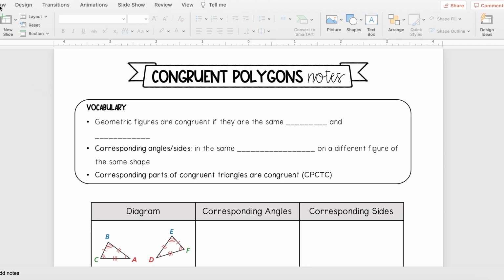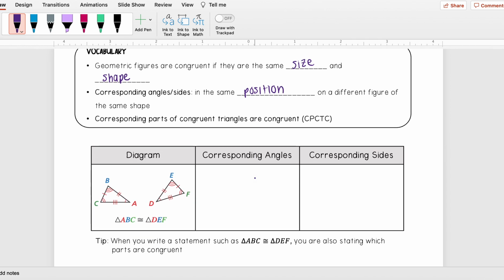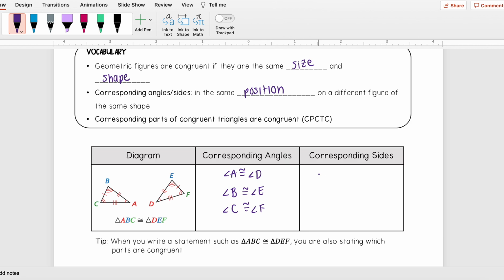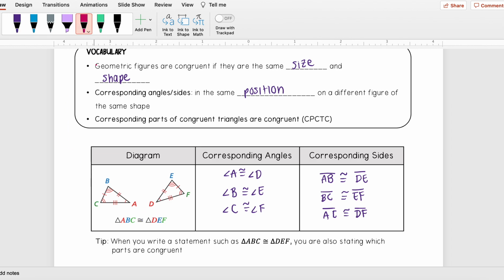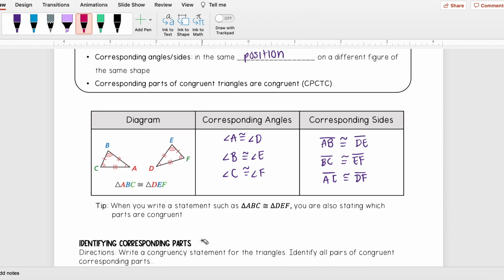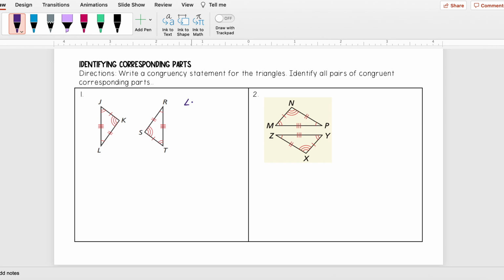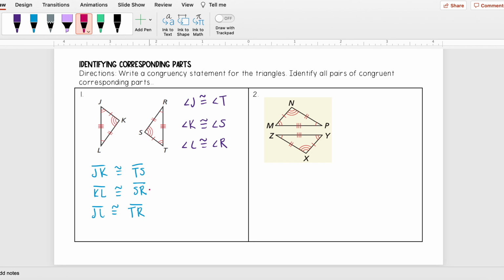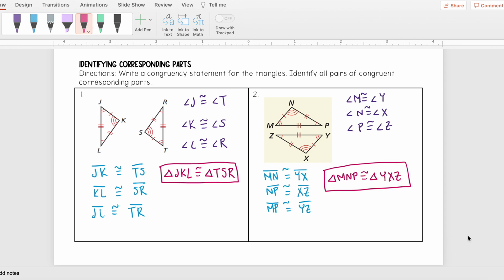Vocabulary + Identifying Corresponding Parts